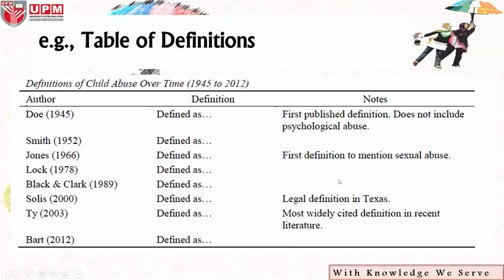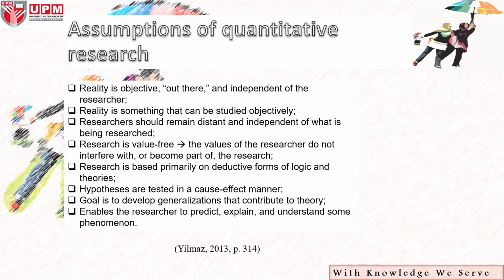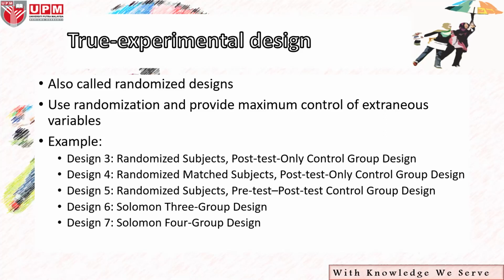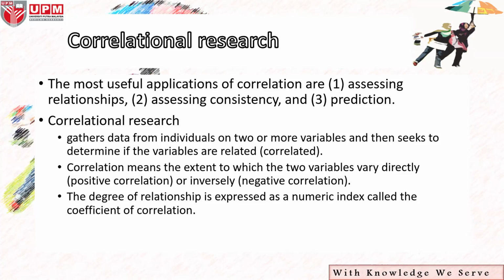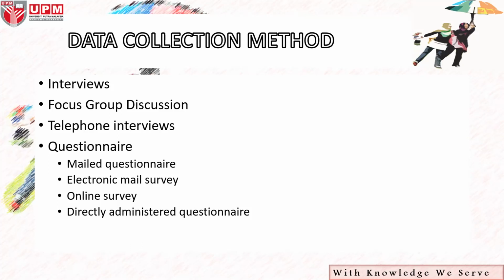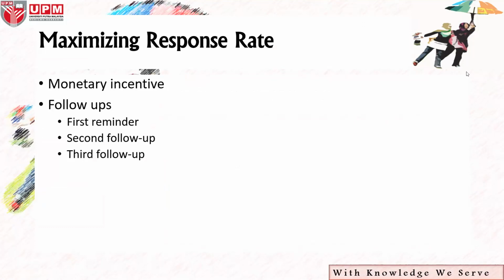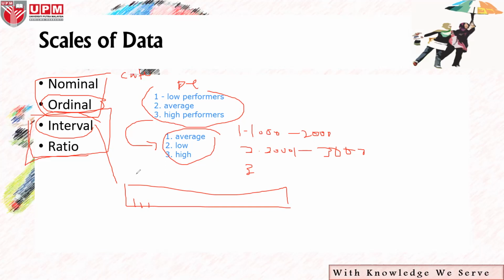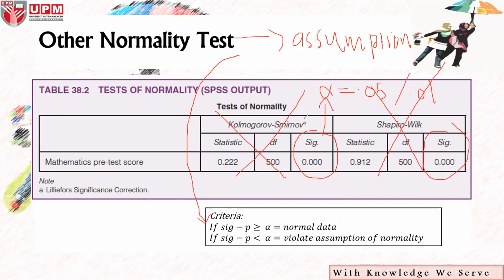ERS5900 LECTURE WEEK 5 LITERATURE REVIEW